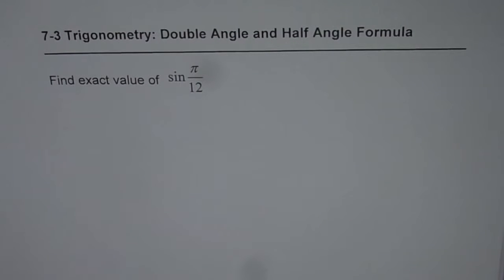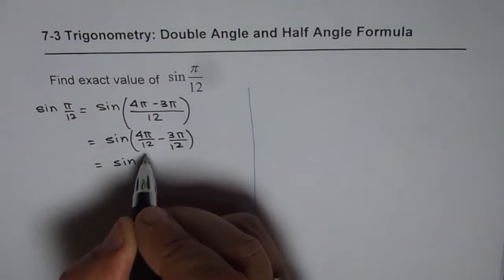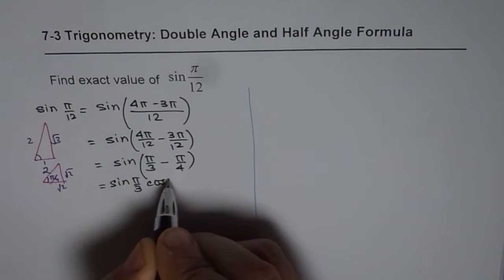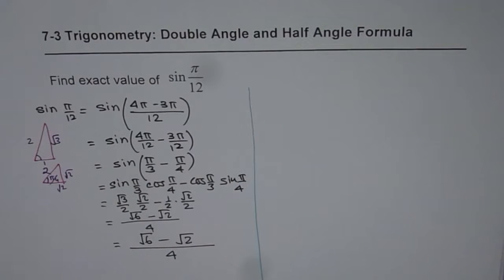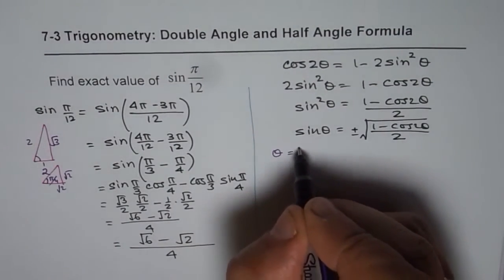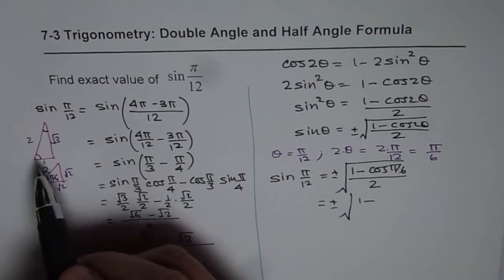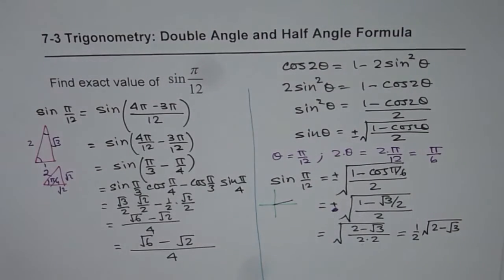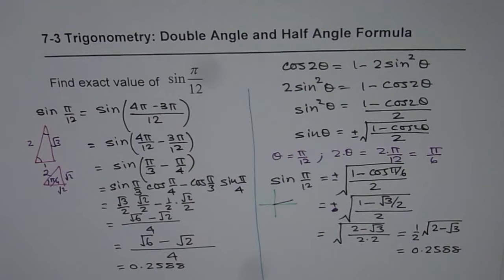IMPORTANT Find Sine Pi by 12 Compound and Double Angle Solution